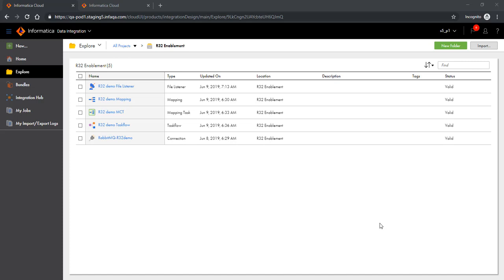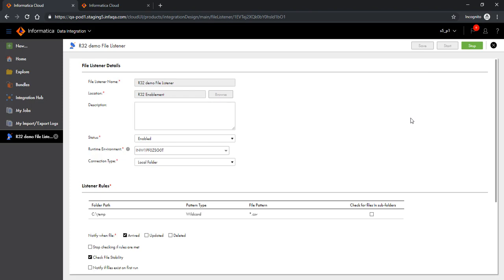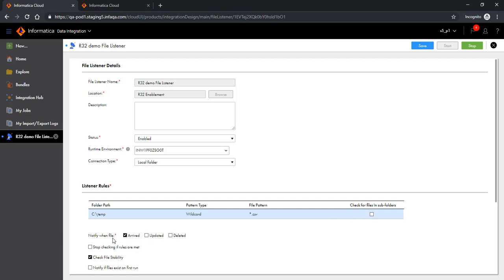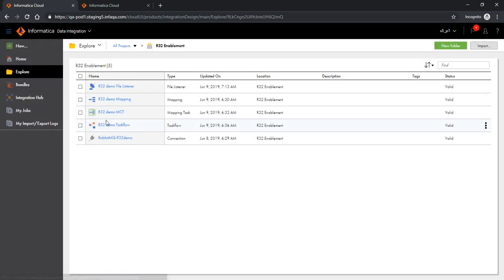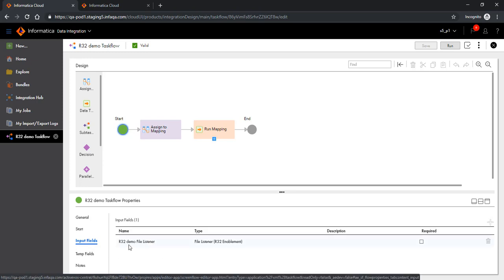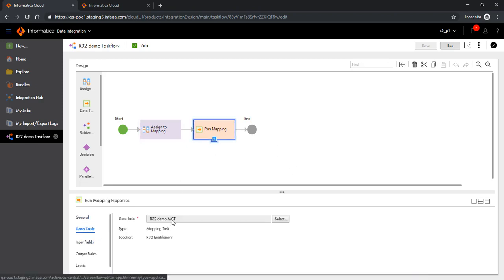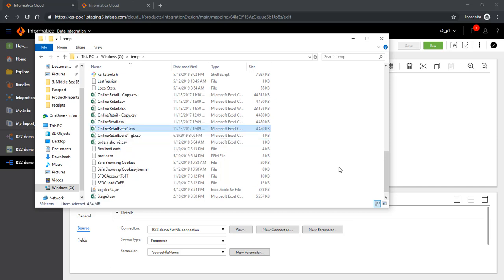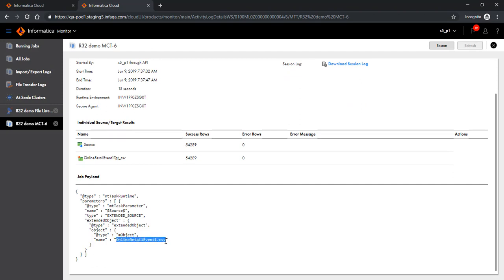File Listener Integration with Taskflow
The Informatica Cloud Spring 2019 Release that is slated for July 2019 includes the File Listener Integration with Taskflow feature in Cloud Data Integration.

This video demonstrates how you can trigger a Taskflow using the File Listener event.